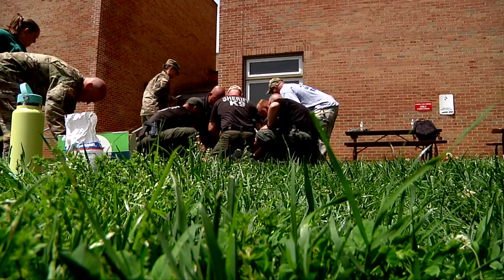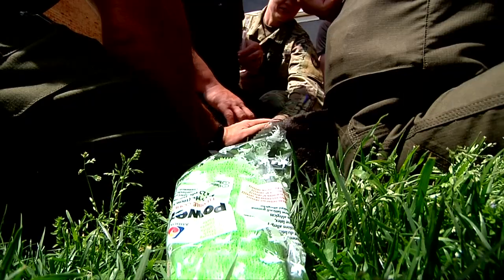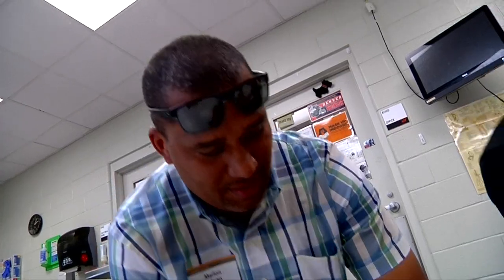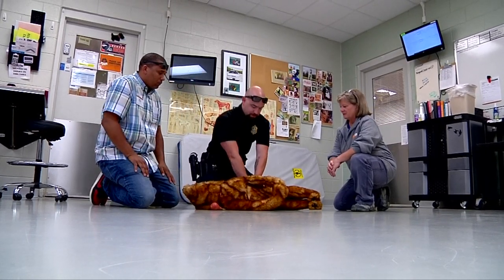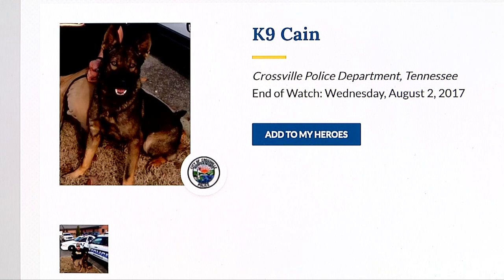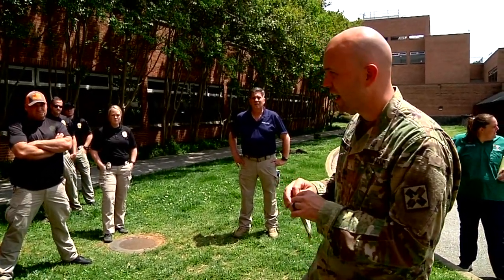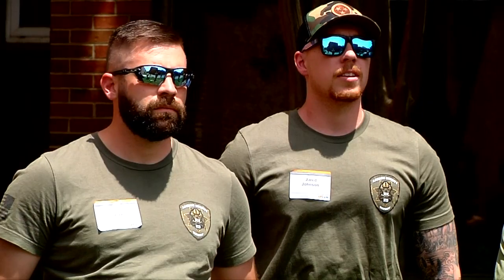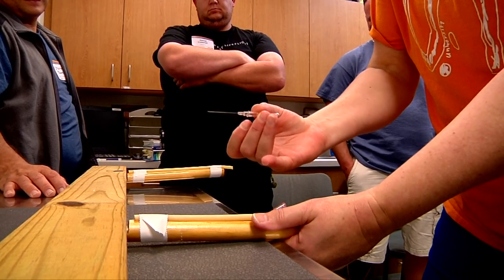First Responder Vet Care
UT's College of Veterinary Medicine works with police and first responders to learn how to care for their K-9 partners in case the animal is injured in the line of duty.